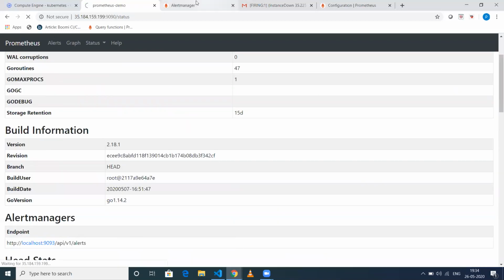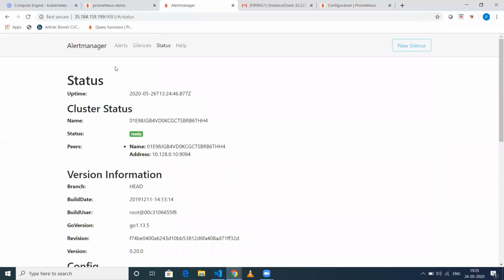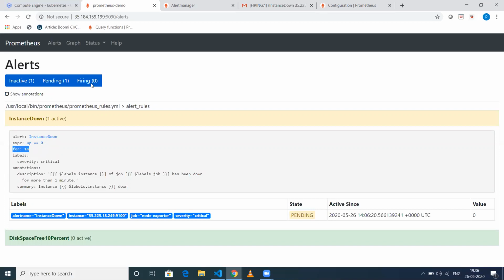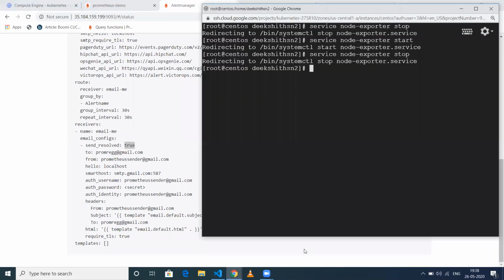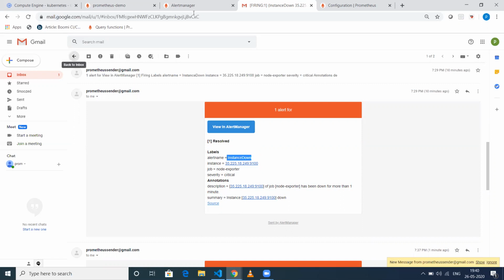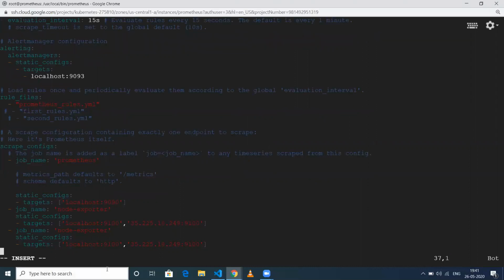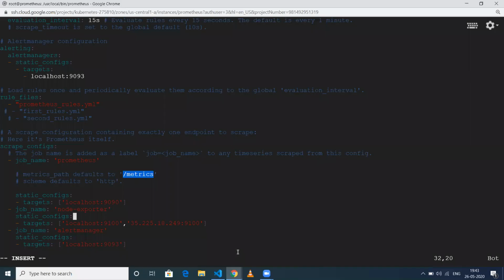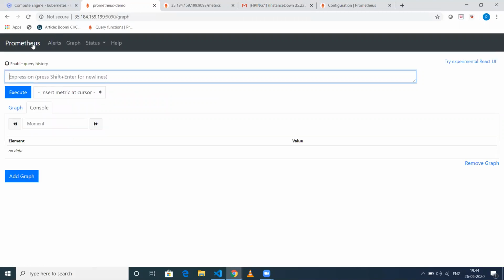Final Demo of Alert Manager | Prometheus for beginners - 10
In this video i have shown demo how alert manage sends alerts to gmail